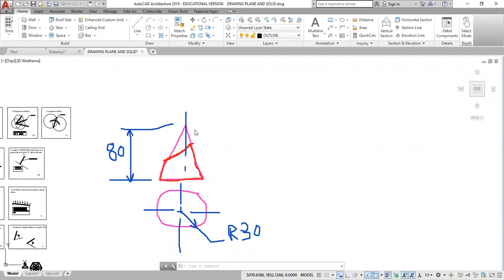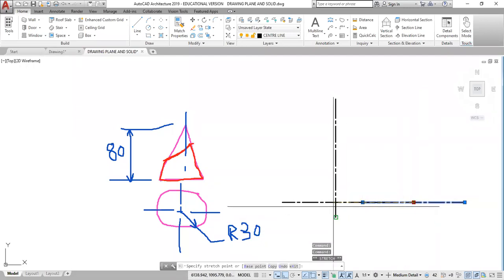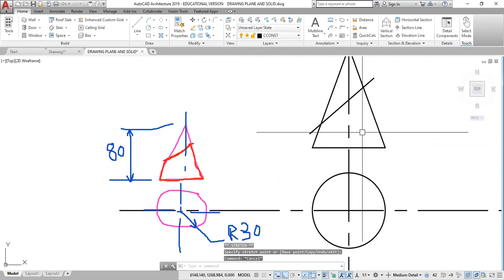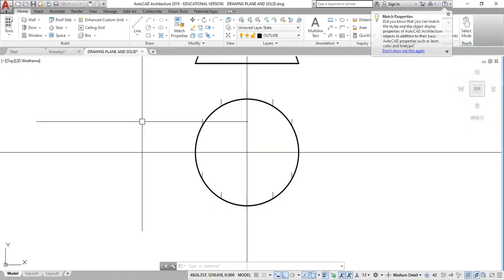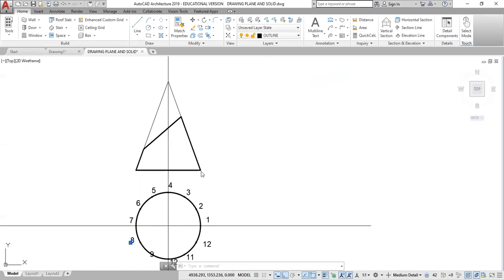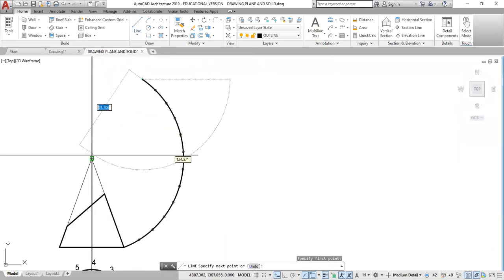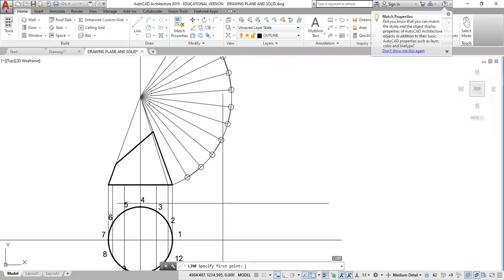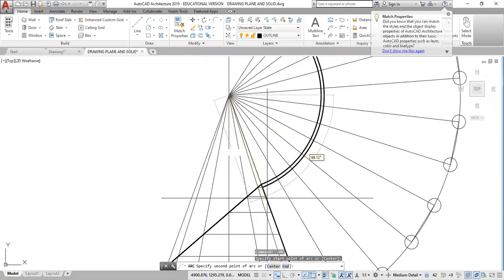How to Draw the Development of a Truncated Cone in AutoCAD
This video shows How to Draw the Development of a Truncated Cone in AutoCAD